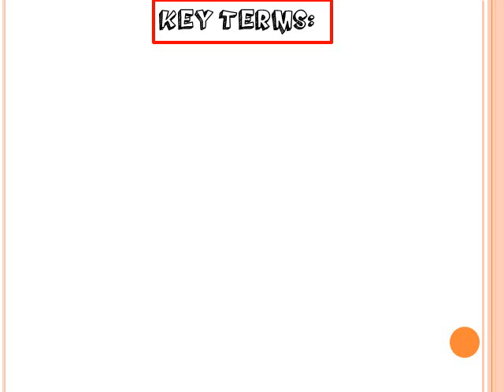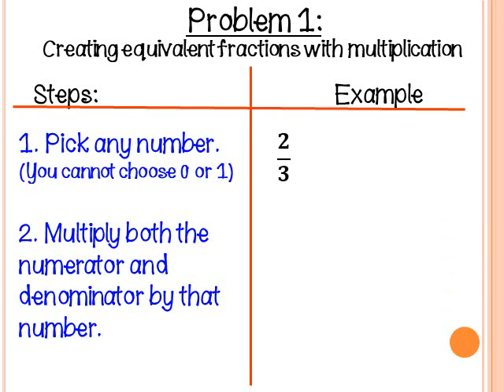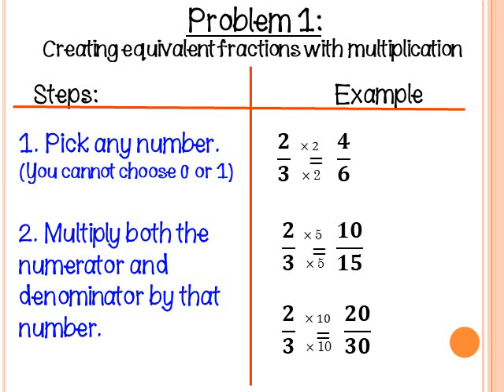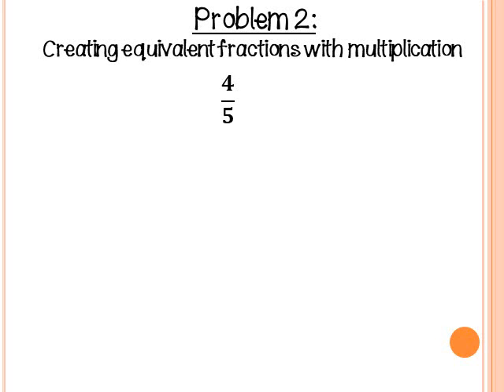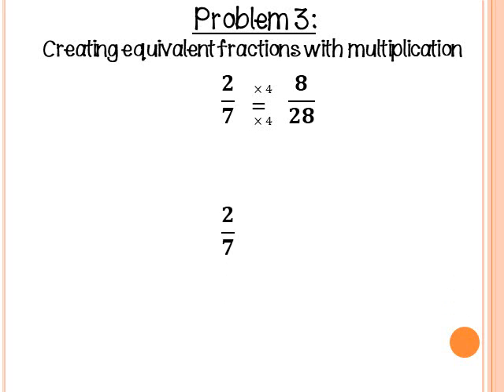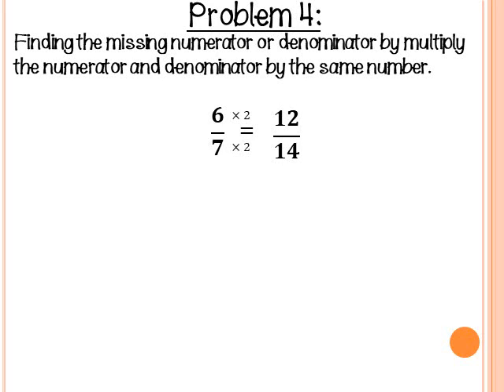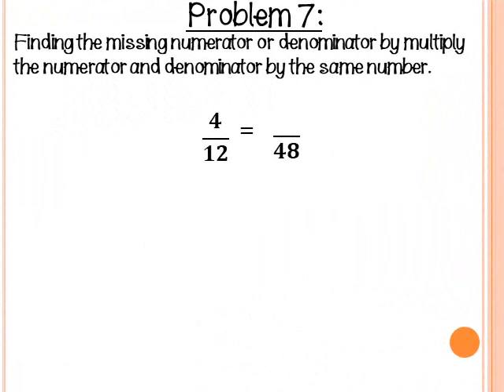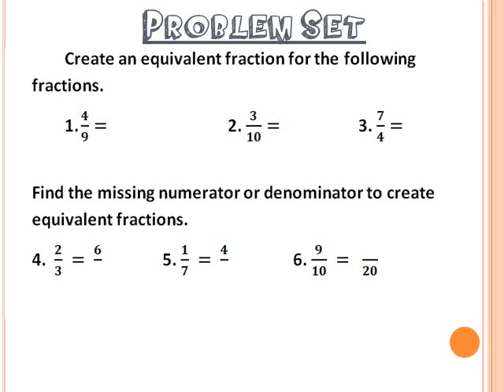Remote Learning Lesson 21